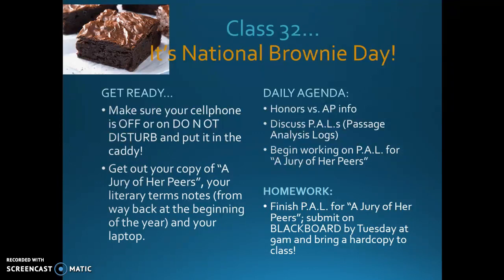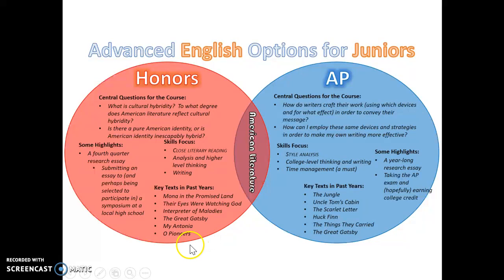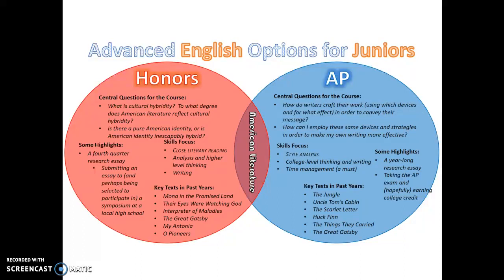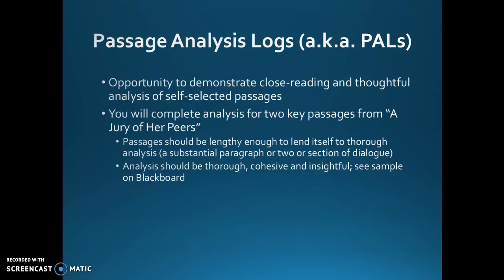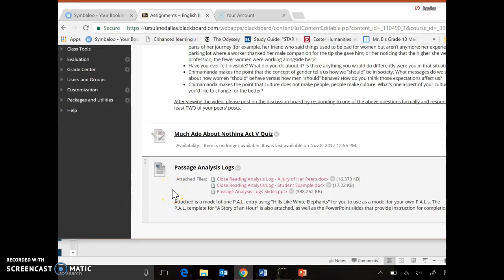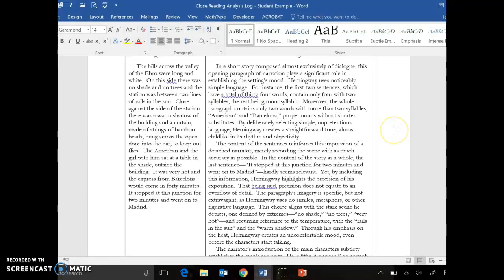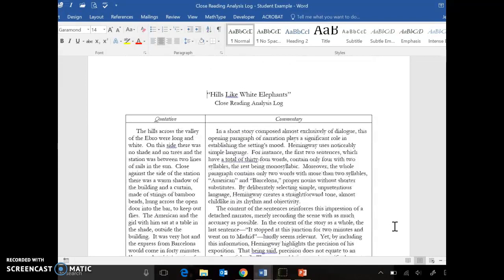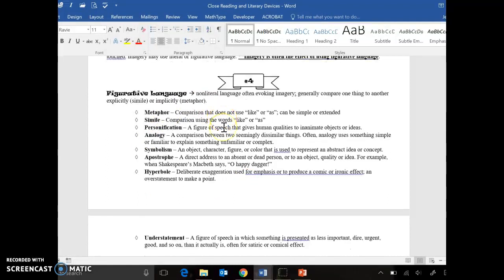Class 32 Lesson.E2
Ms. Nugents walks students through the lesson on beginning P.A.L.s